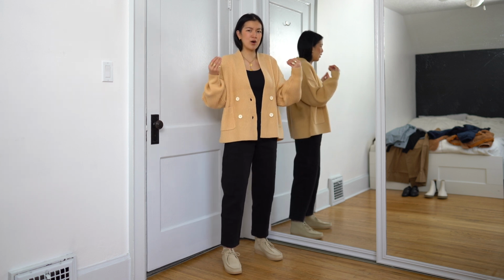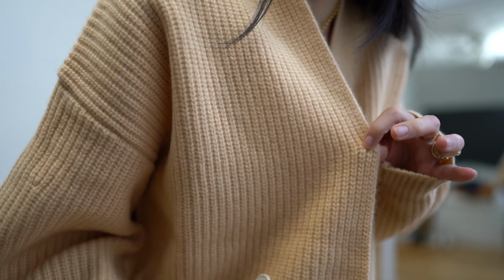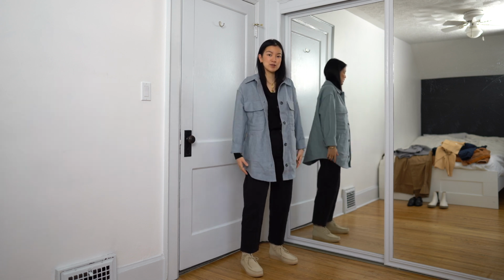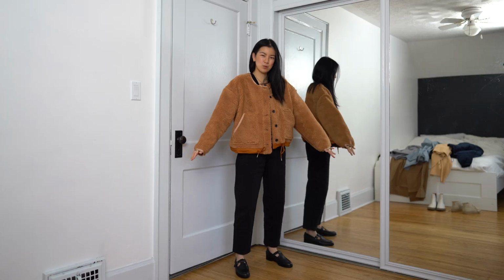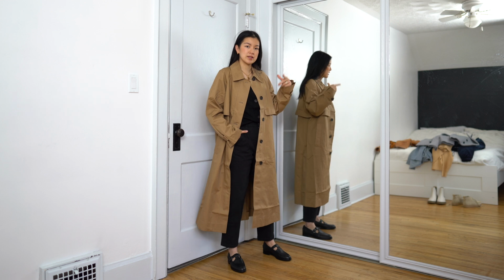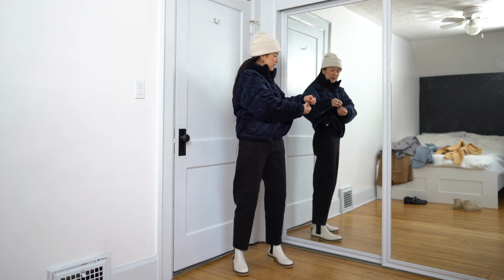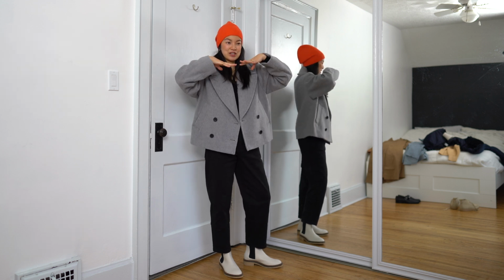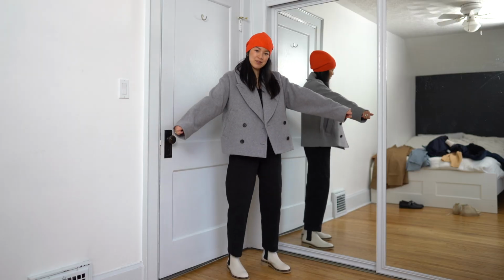EVERLANE FALL/WINTER HAUL | Try-On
Hi cuties!

Hope you find something you like for your forever wardrobe in this haul!

xx

Jess

size L, Sesame

Black Tank
size S, Black

Black Pants
size 2 (i'd size down), Black

Suede Boots
True to size, Pebble Suede

Cashmere Cardigan
size M, Black

Oversized Shirt Jacket
size L, grey

Fleece Jacket
size L,

size M

Mary Jane Loafer
size true to size or up to fit socks

Corduroy Puffer
size M

Cream Cuffed Hat
Heathered Oat

White Boots
True to size, Off White

Red Hat

Heathered Cool Grey, size M

All pieces selected, opinions, and styling are from me! It doesn’t cost you anything extra though! Thank you so so much for all your support, especially on videos like this because it helps me keep making videos for you all!